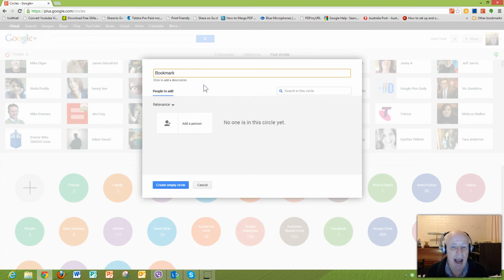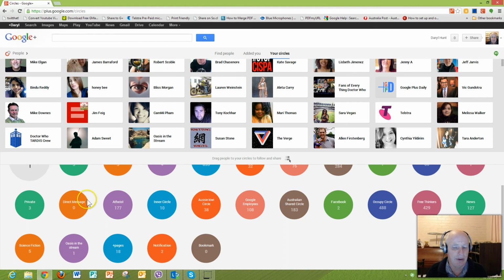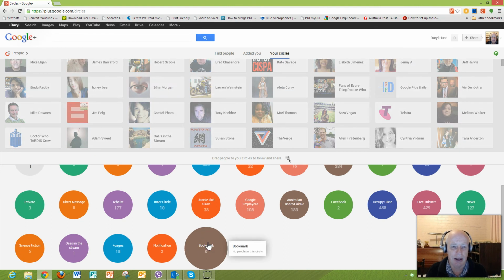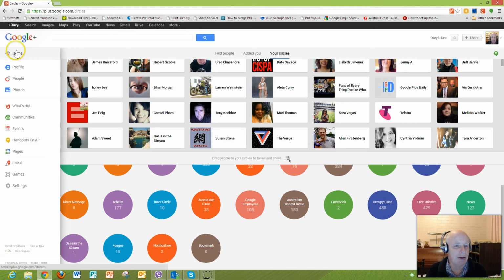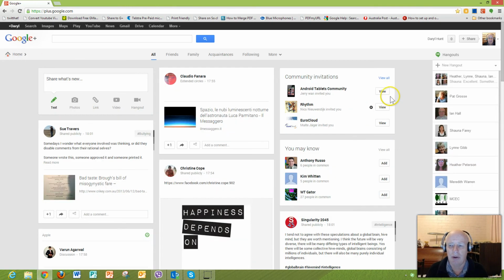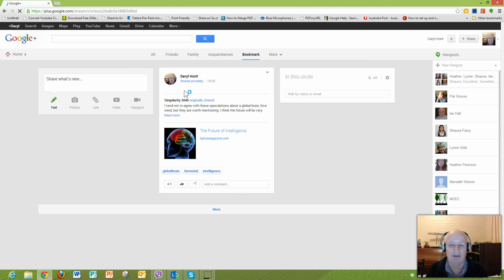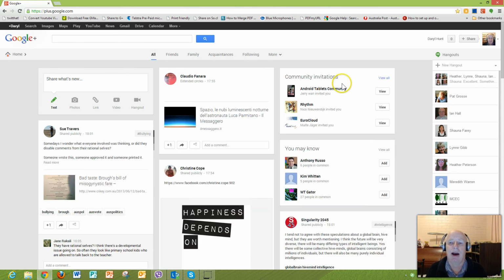Google+ Tip - Bookmarking Posts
How to bookmark a Google+ post for later reading.